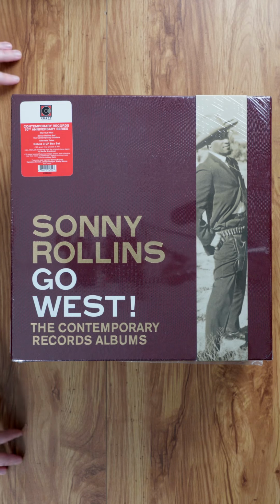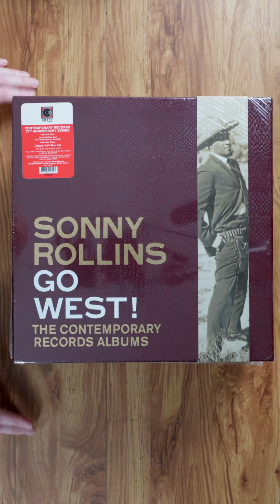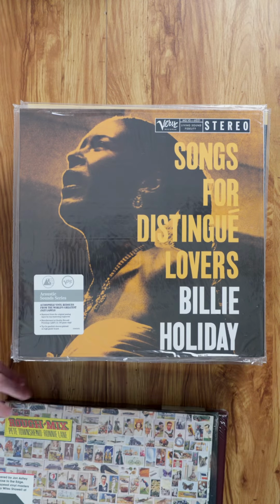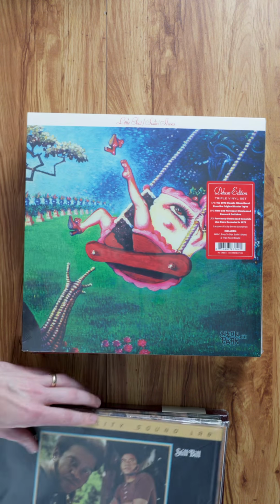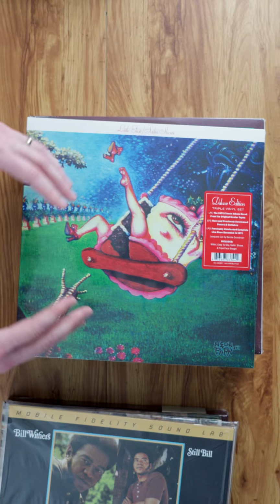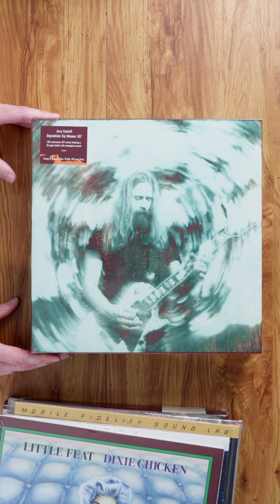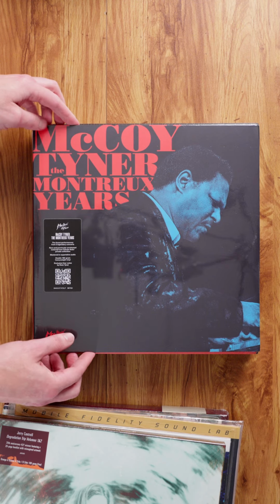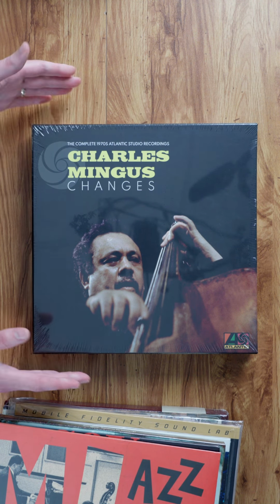Elusive Disc New Releases Jun 27 2023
Shop some of these new releases at Elusive Disc!